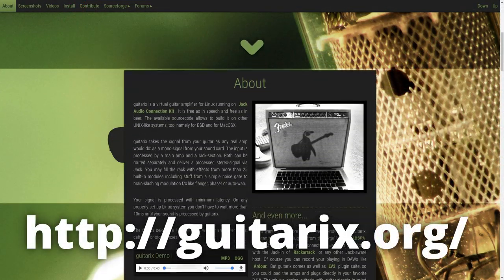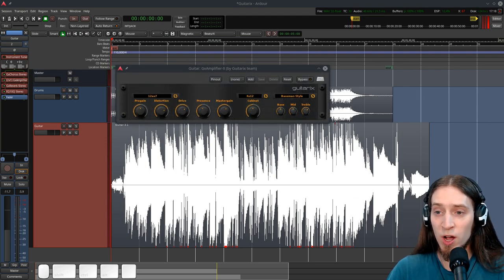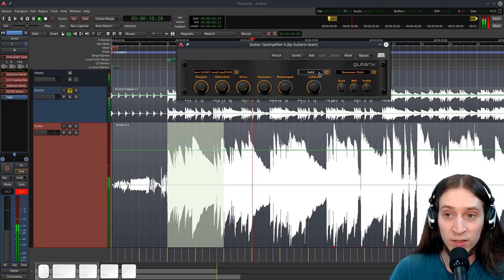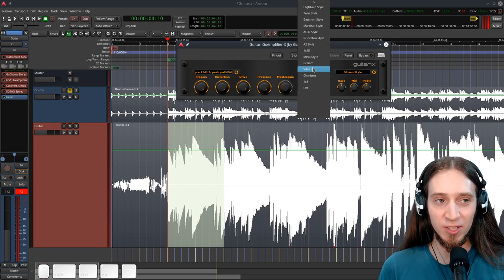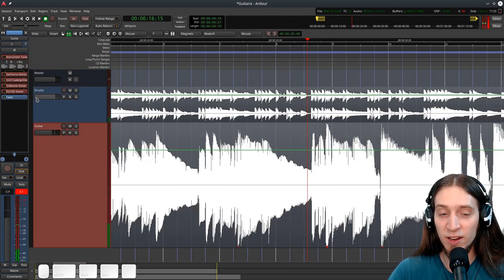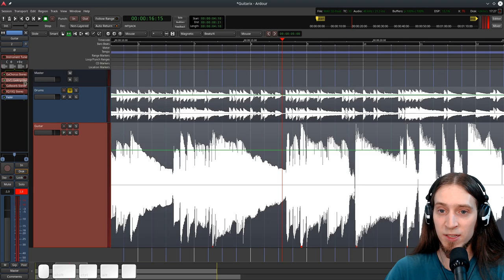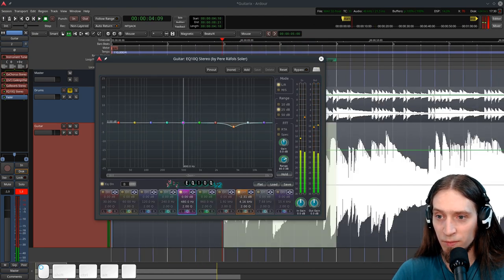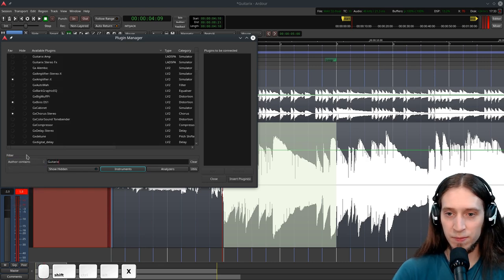Quick & Slick GUITAR SOUND on Linux!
This video was produced exclusively with open-source software and Linux.

Background: unfa - Iridescent (unreleased)